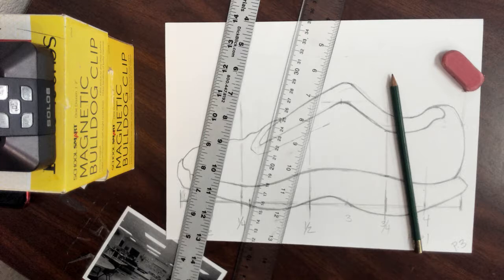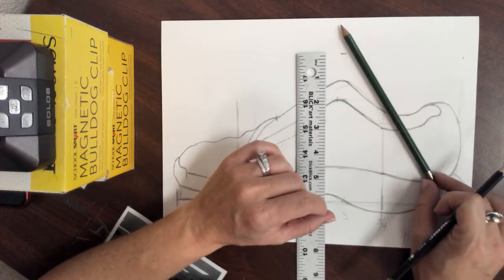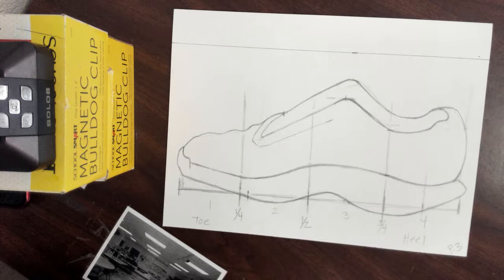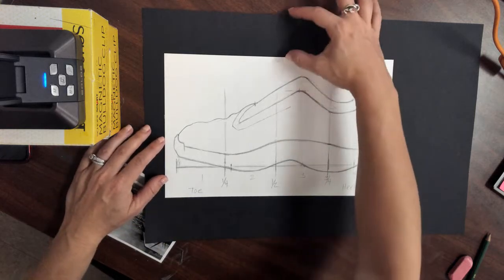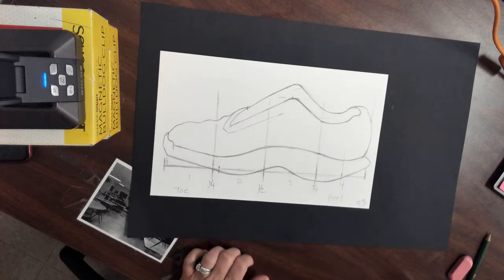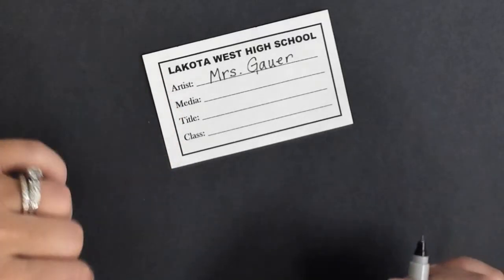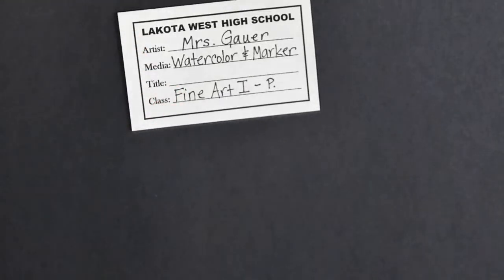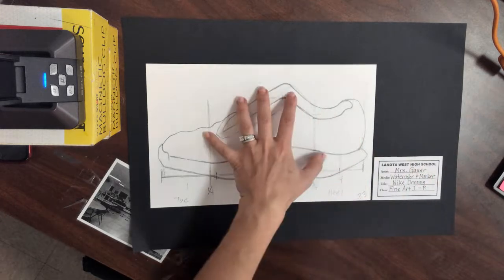FA I How to Trim and Mount & Label Contour Shoe